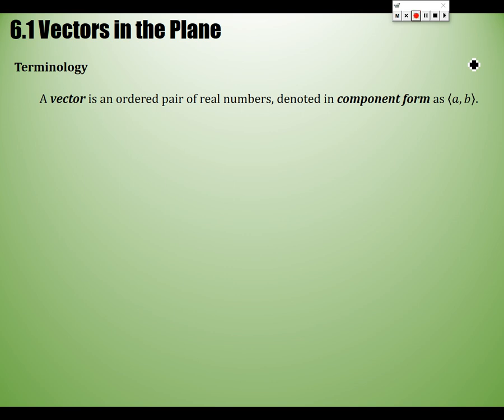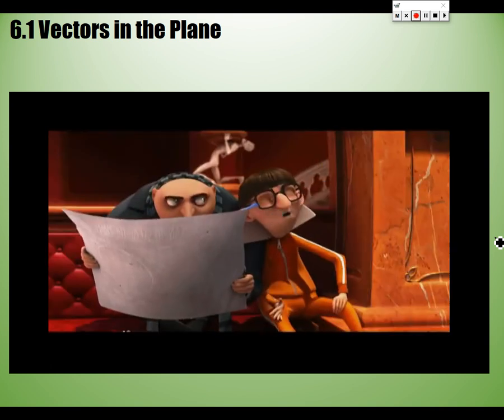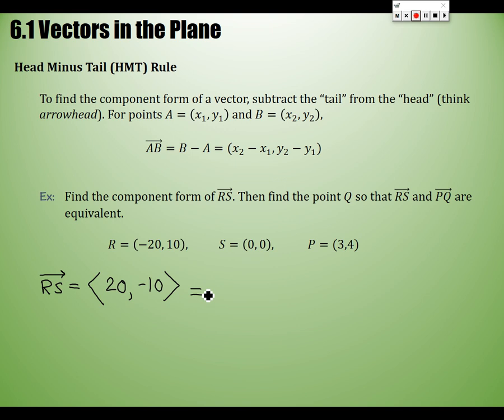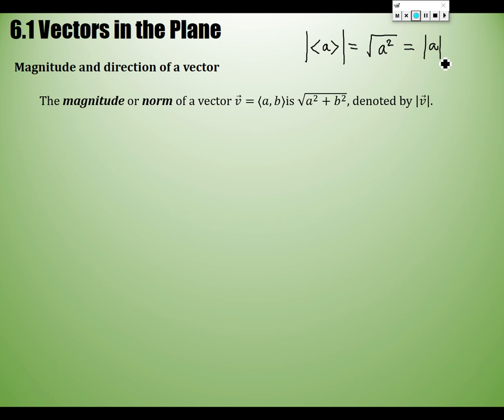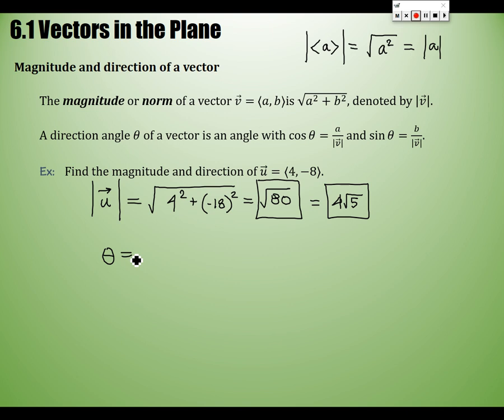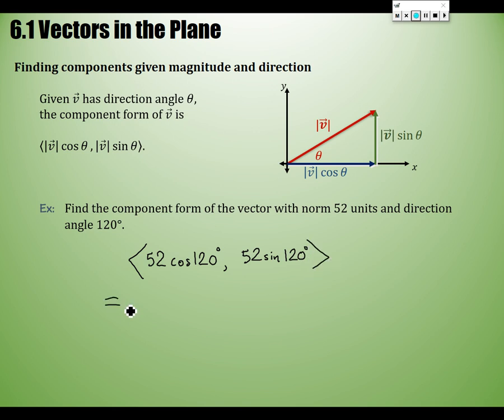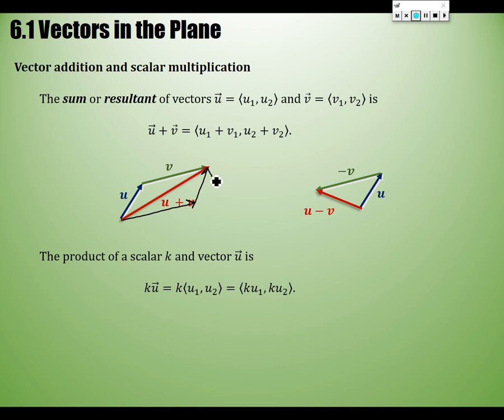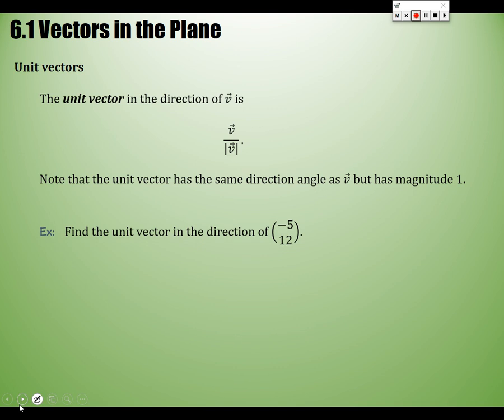Unit 7 - 6.1 Vectors in the Plane (2017-2018)